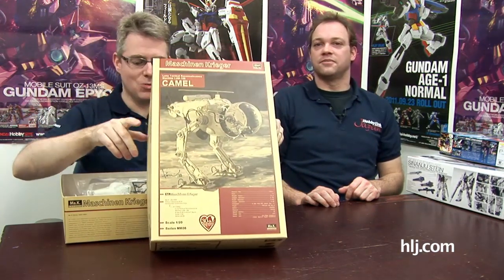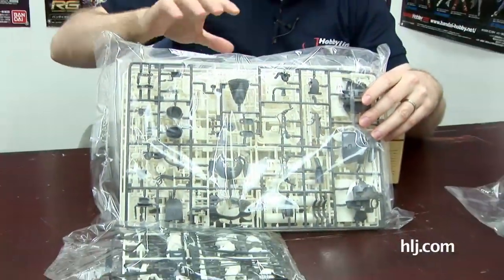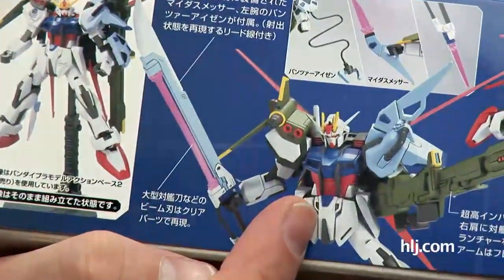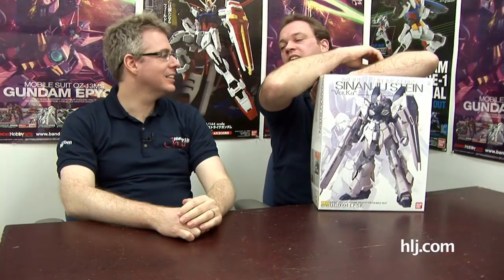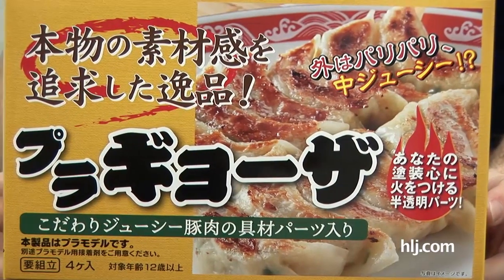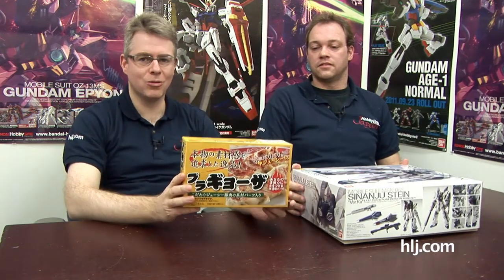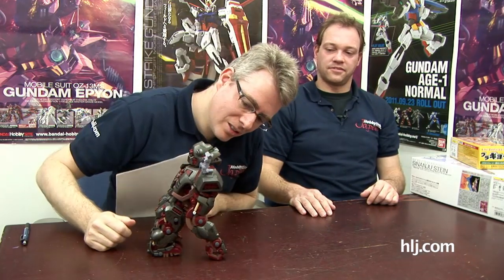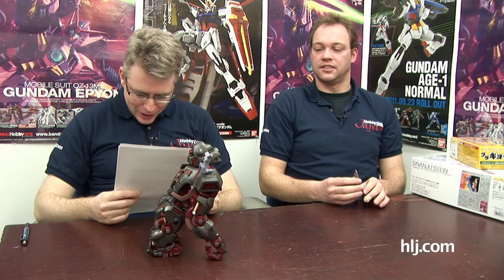Completed Zoids Iron Kong | Gunpla TV 106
Ryan finishes his huge Kong and delightedly shows it off and Syd's Zoids, built long ago, makes an appearance much to his detriment.  Syd and Ryan also discuss local food dishes and rrobert184.

1/100 MG MSN-06S Sinanju Stein Ver. Ka